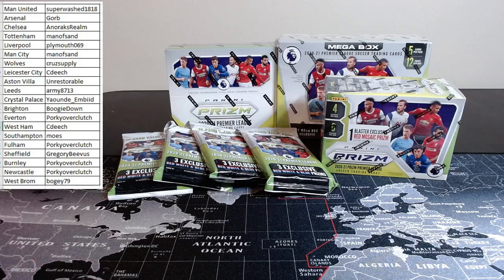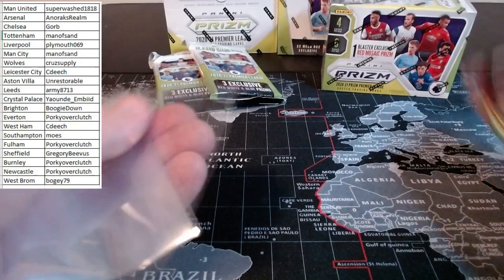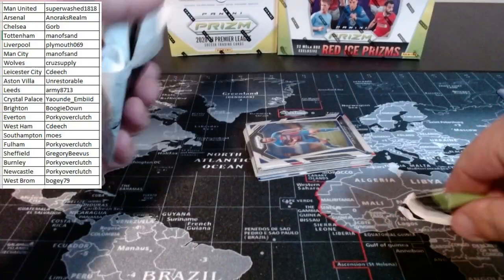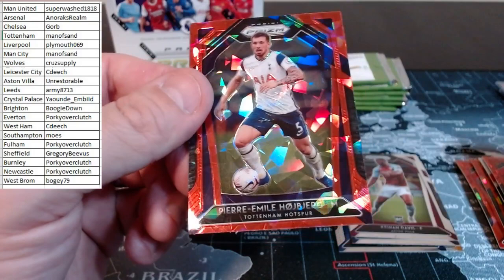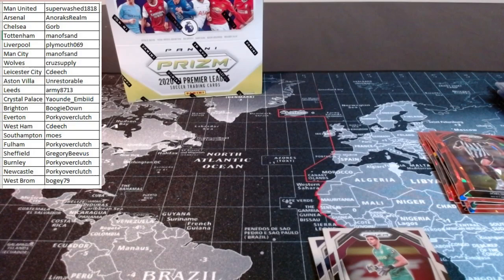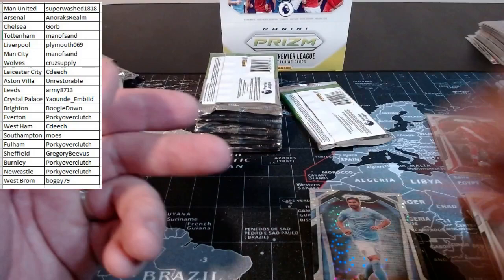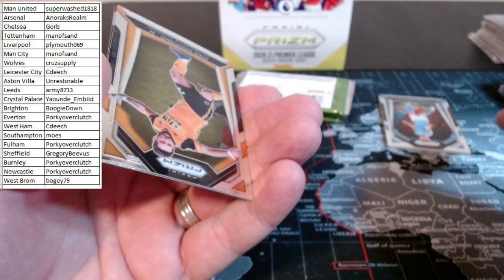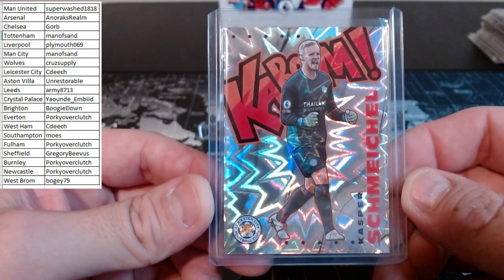2020 Prizm EPL Mixer - 4/13/2021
Prizm EPL Soccer
PYT
1 Breakaway, 1 Mega, 1 Blaster, 4 Fatpacks